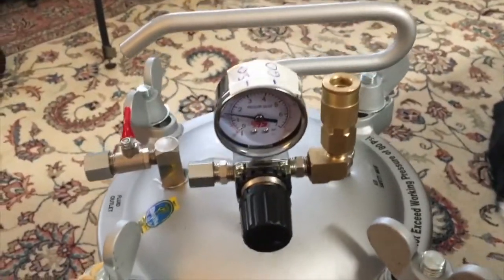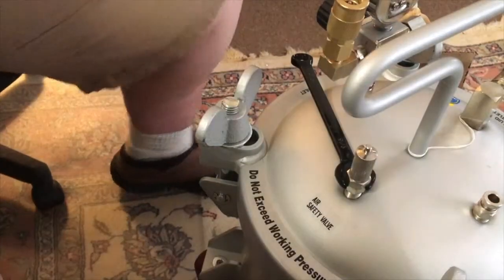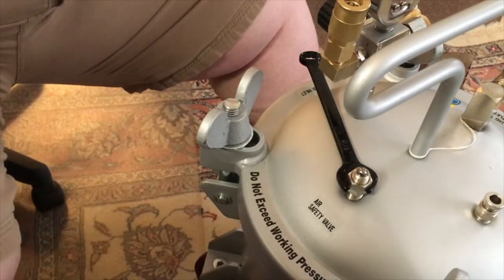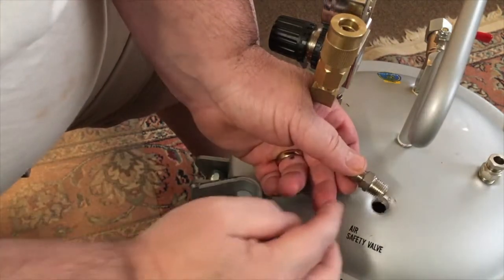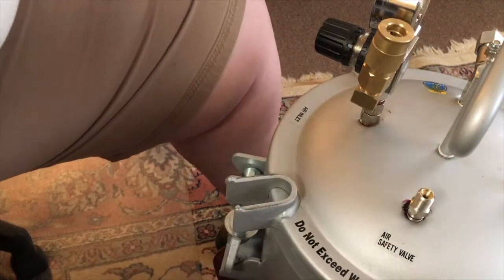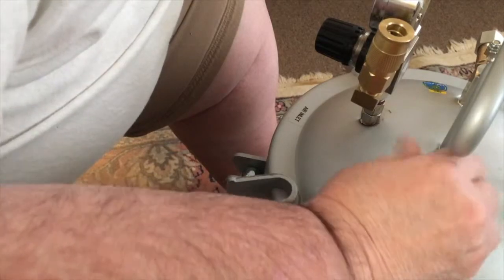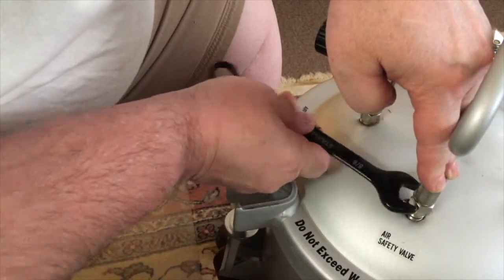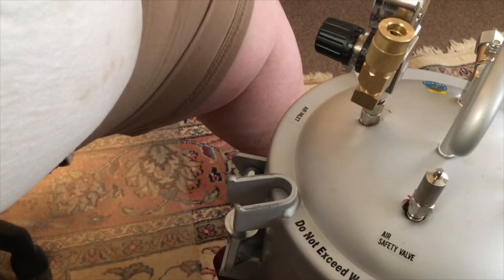How to seal a leak on a pressure pot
READ HERE

LET AIR OUT OF TANK BEFORE OPENING USE CAUTION WHEN WORKING ALWAYS !

TOOLS: 9/16  wrench
               5/8 wrench
               Loctite 545 anaerobic sealant
                A  paper towel
                Safety glasses

See  this  tool

Ultrasonic Leak Detector Transmitter Air Water Dust Leak Pressure Vacuum 40kH